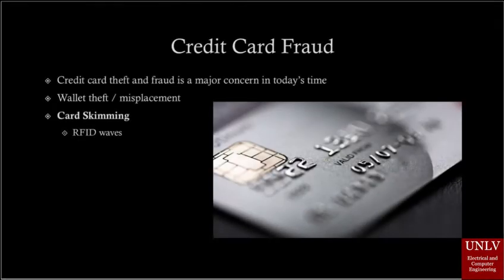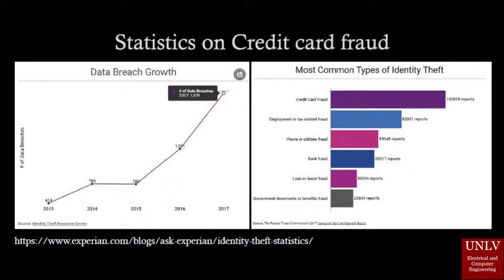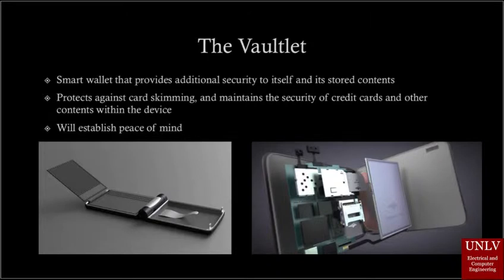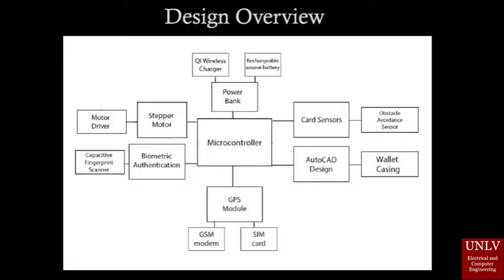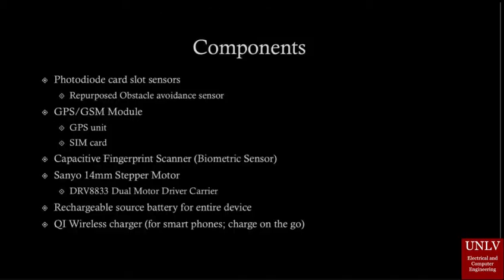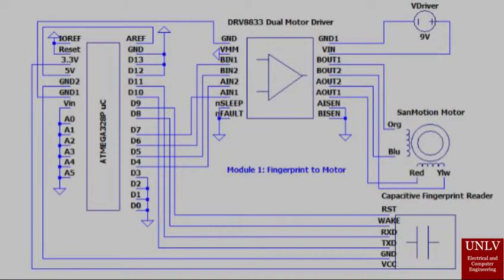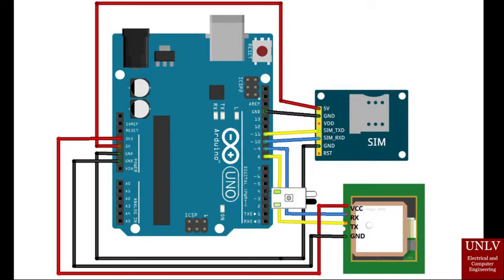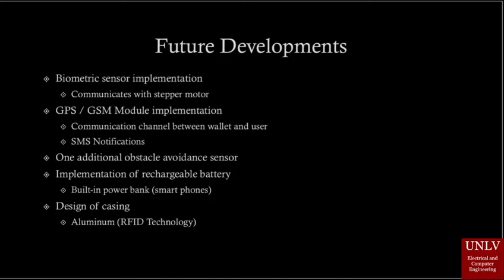Vaultlet - Smart Vallet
Vaultlet is a smart wallet designed to be used in daily life to better establish peace of mind in guarding against skimming and theft, as well as offer the convenience of added commodities. The target market of the product is the tech enthusiast looking for a smarter way to keep their belongings safe. The combined features in Vaultlet makes it an optimal product over the traditional wallet. Vaultlet will reduce the number of skimming incidences that unfortunately happen on a daily basis by a simple solution—aluminum casing. Aluminum is a poor conductor of electromagnetism, thus blocking radio-frequency identification (RFID) waves. For additional security, a biometric sensor and pressure sensors are integrated. To unlock the wallet, the user places their finger on the touch sensitive pad found on the surface of the wallet—where the biometric authentication system will determine accessibility. Pressure sensors are found in each card slot that serve to determine whether or not the card is in place. If the card is absent after a given amount of time, the user will be notified via short message service (SMS). Should Vaultlet be misplaced or stolen, the user may access its location in real time by means of the embedded GPS system. The power bank within Vaultlet offers convenience for smart phone owners as battery life becomes an issue when traveling. As the general market movement targets security, smart wallets are on the rise. Vaultlet is an ideal solution for a wallet that offers both security and convenience.